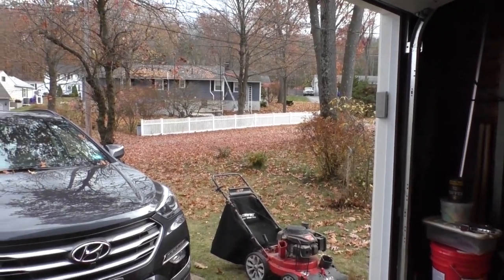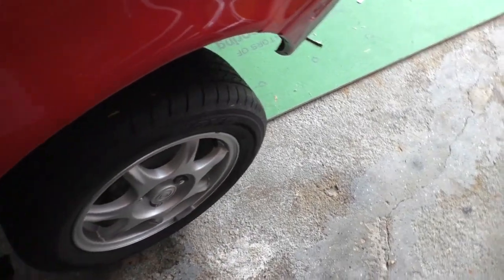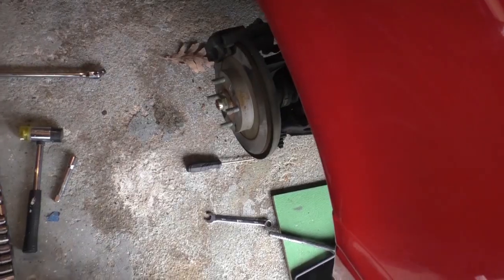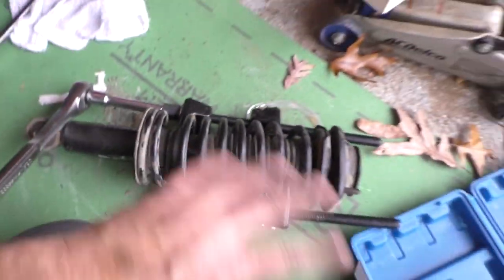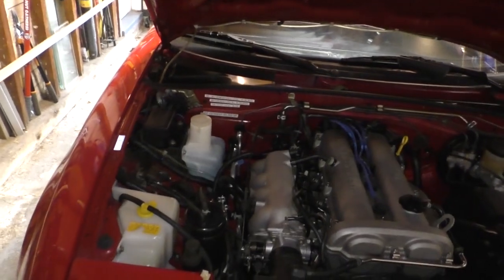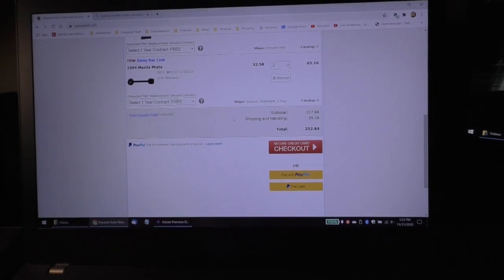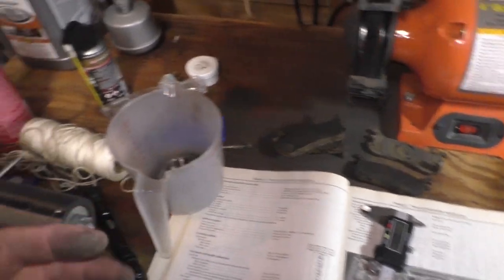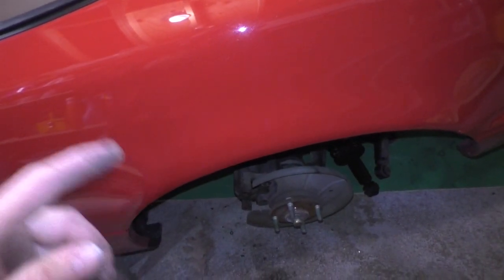1994 Mazda Miata Rear Suspension Repairs - Part 1 of 3 - Scope of Work Needed/Disassembly